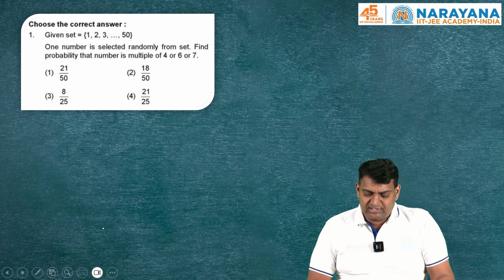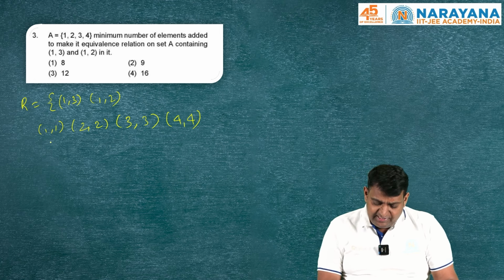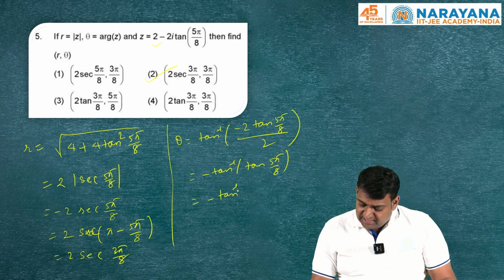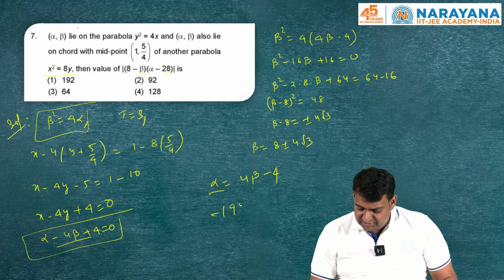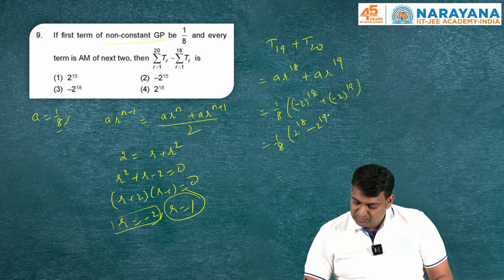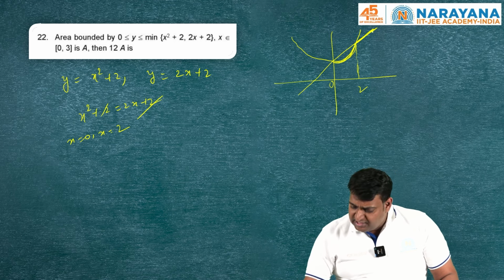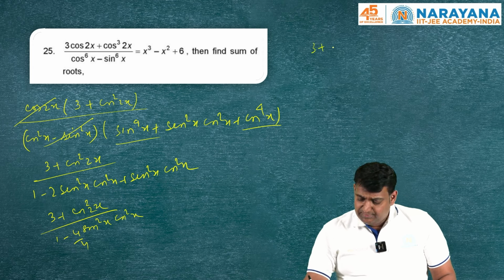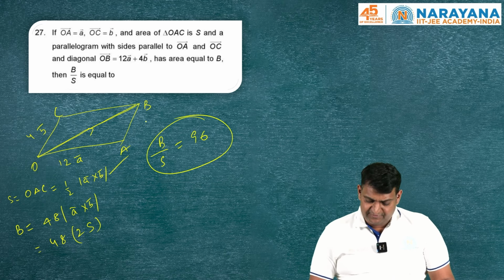JEE Main 2024 Session 1 - Mathematics Key & Solutions | 29th January-Shift 2 | Discussion & Analysis